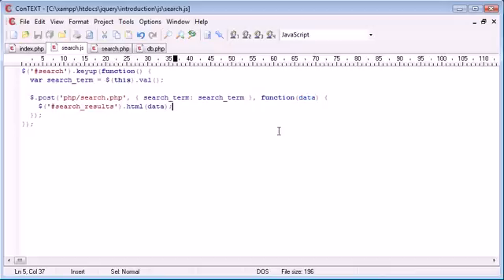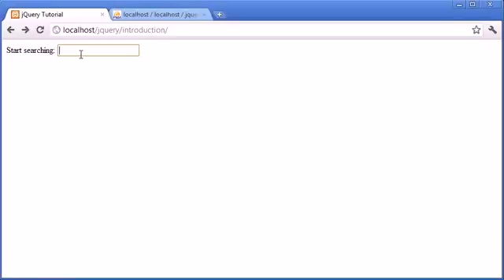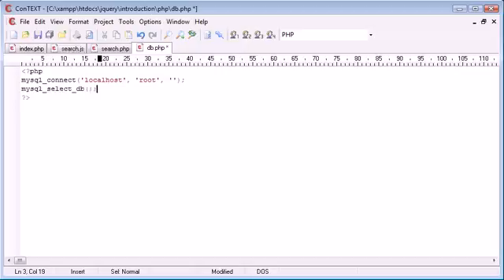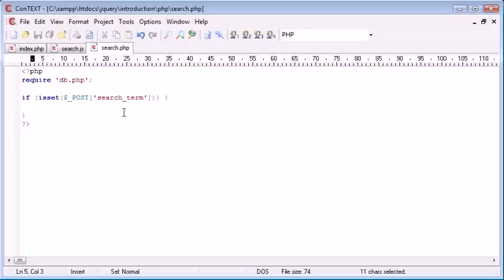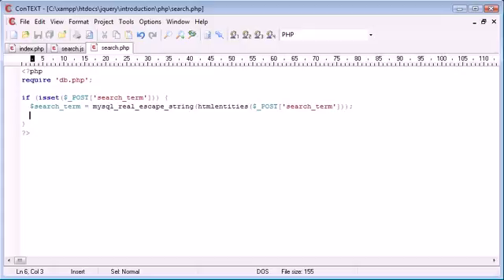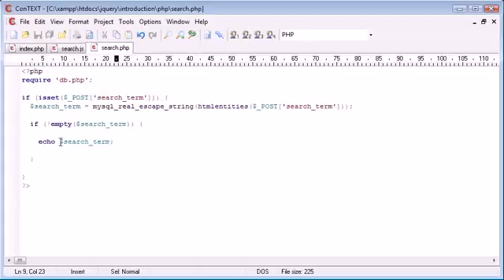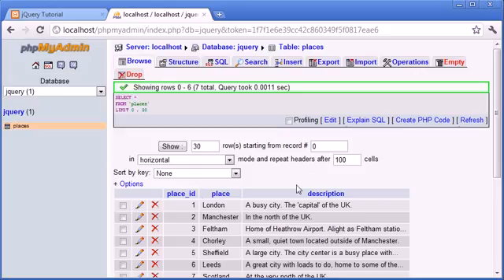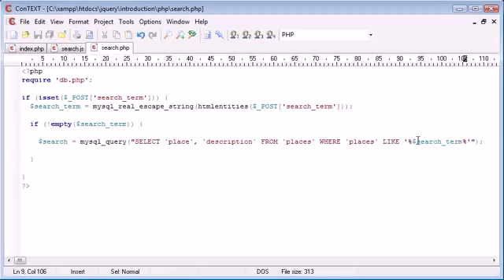jQuery Tutorial 180 Instant search YouTube